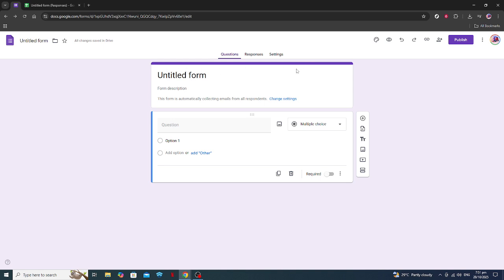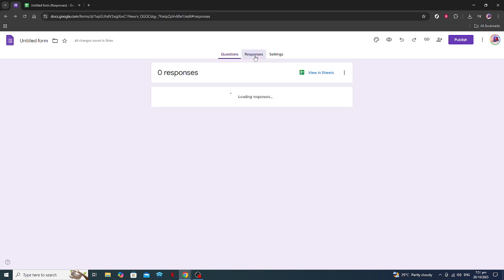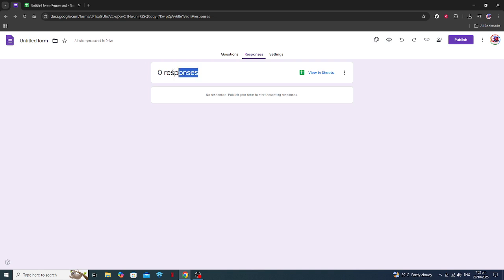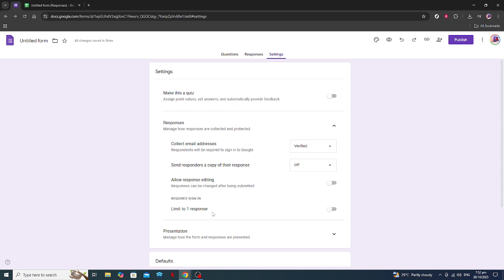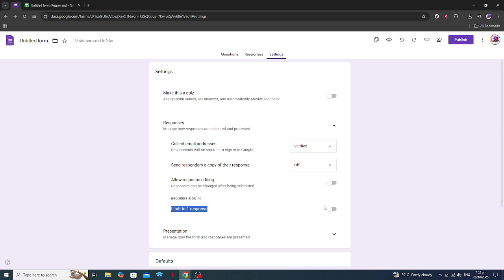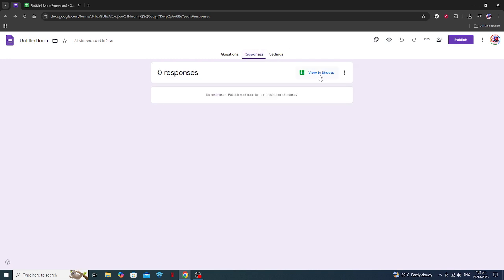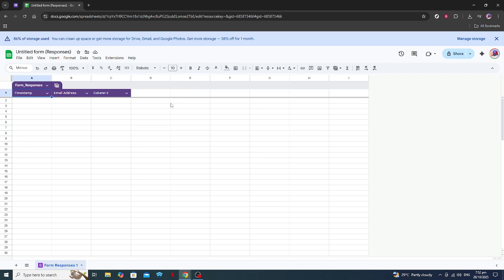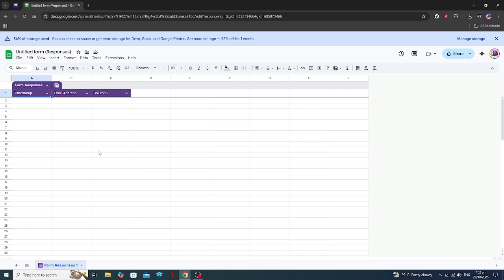How To Retrieve Responses in Google Forms [2025 Guide]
In today's video we cover: google forms tips, retrieve responses, google forms guide, form response tutorial, google forms how to, collecting data forms, online survey tool, manage google forms, google forms overview, analyze responses, google sheets integration, data collection methods, survey creation, online forms tutorial, google forms features, response management, digital forms guide, educational tools, google forms setup